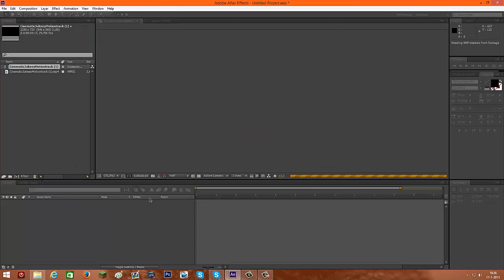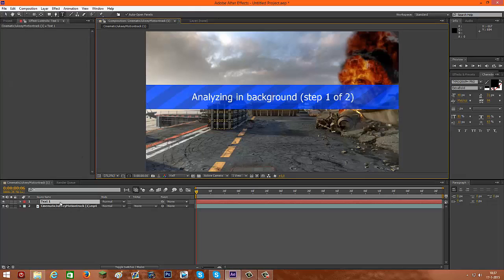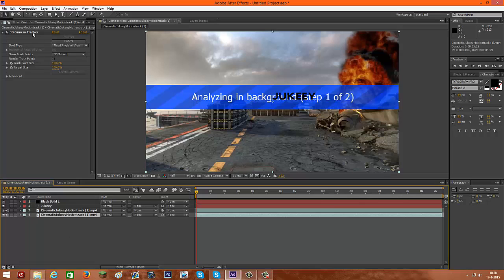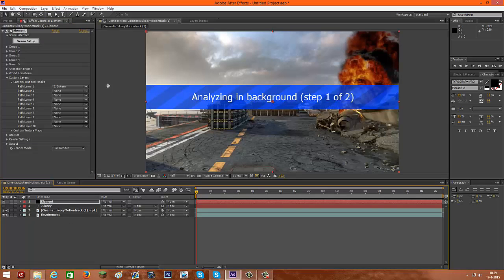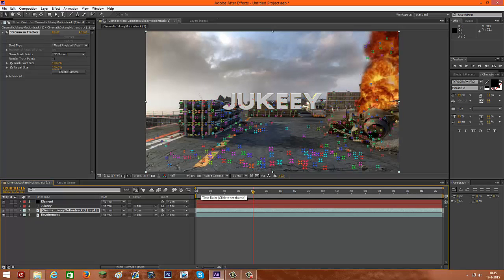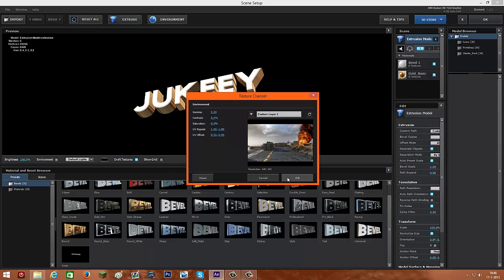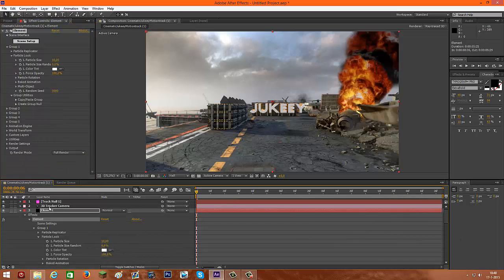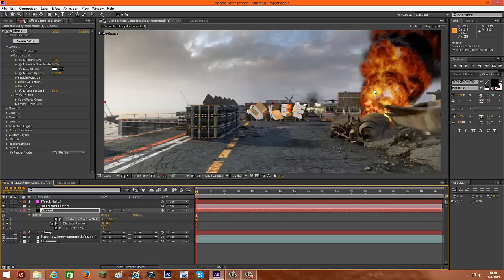3D Motion tracking tutorial - ONLY ELEMENT AND AFTER EFFECTS (NO BOUJOU)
Yo guys, thanks for whatching hope you guys enjoyed!
If you've got any suggestions on what i should do next leave it in a comment!

This was my second tutorial on editting so don't hate(I)
I Learned you guys how to motion track, just regular text and how to
make it float in :) I Also tried to do the logo motion tracked, but my after effects crashed :P

Peace out (I)